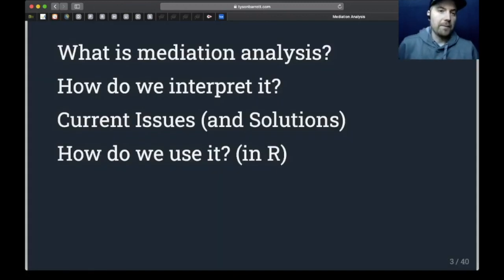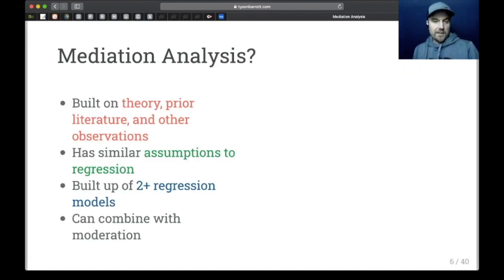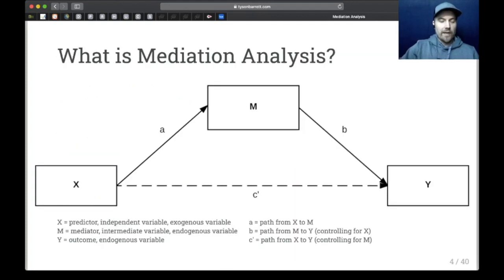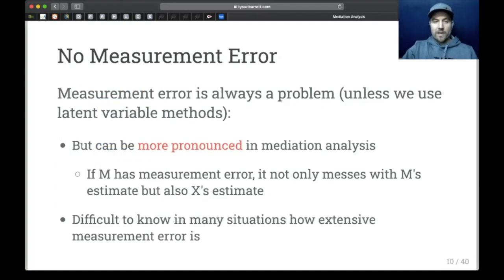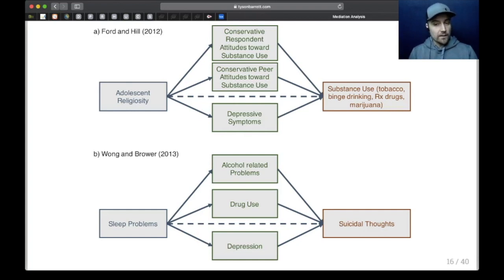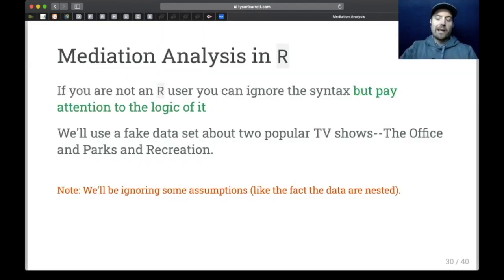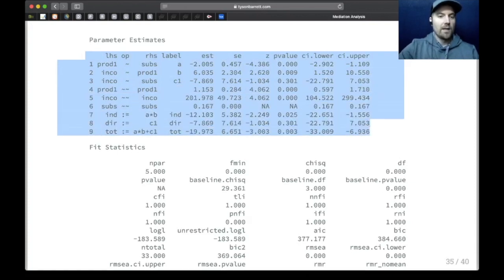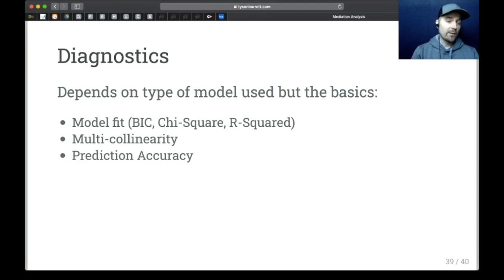EDUC 7610 - Lecture 16 - Mediation Analysis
In this video, I introduce mediation analysis and tie it to the topics we've learned in this regression course.